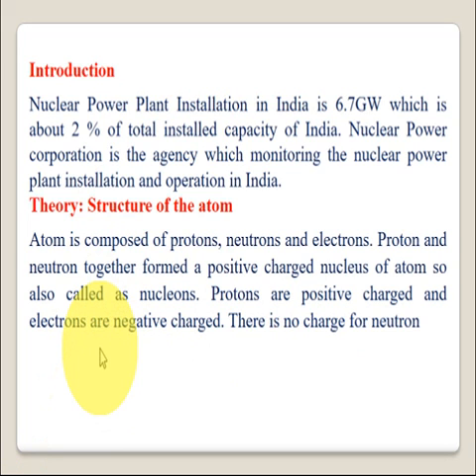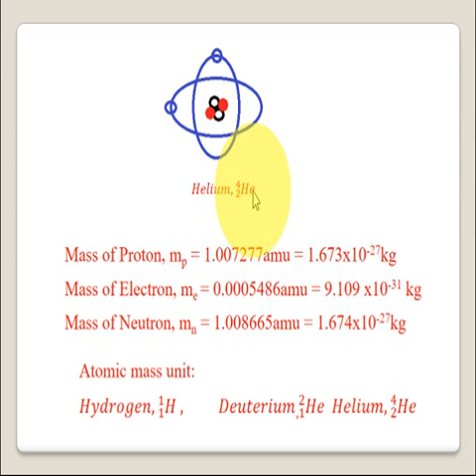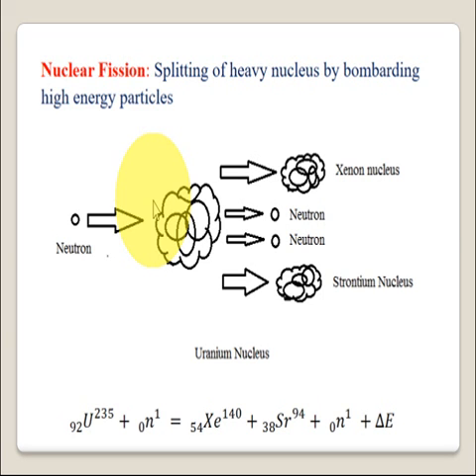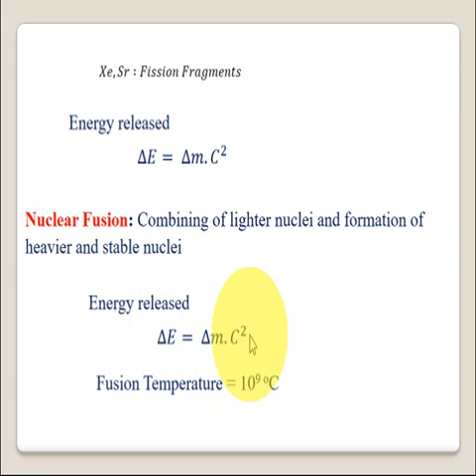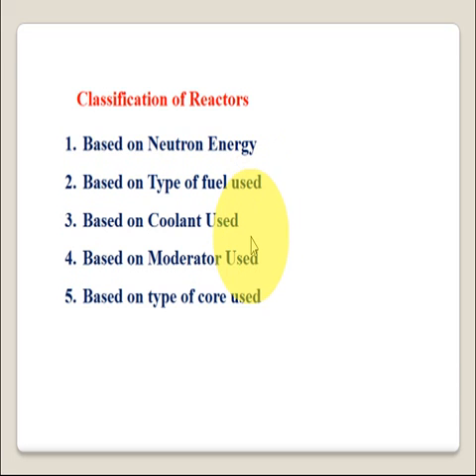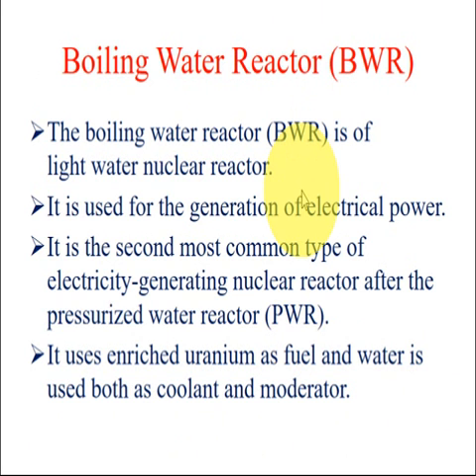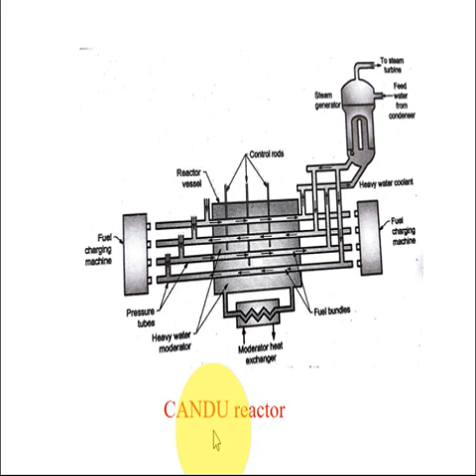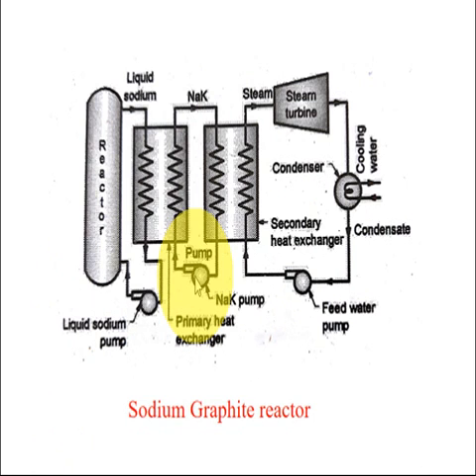Nuclear Power Plant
In this video, Nuclear power plants are explained. The structure of atom, nuclear reaction, nuclear reactors and types of nuclear power plants are discussed.